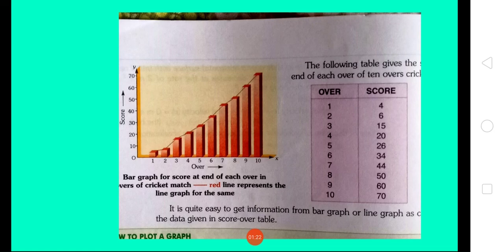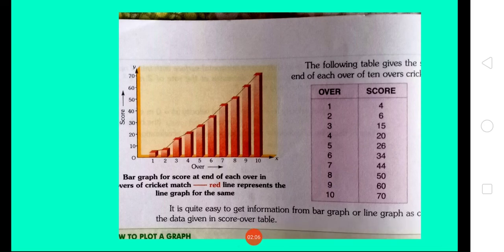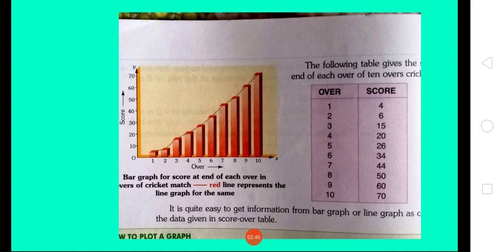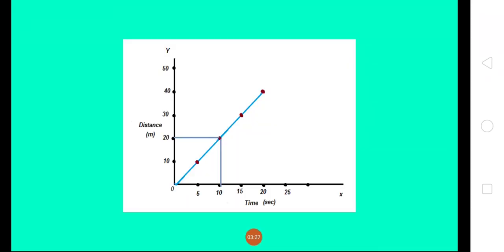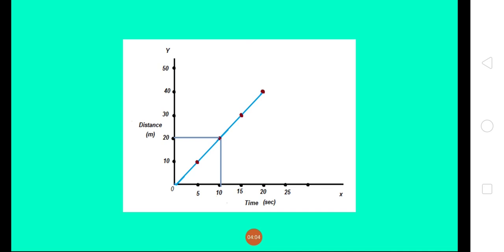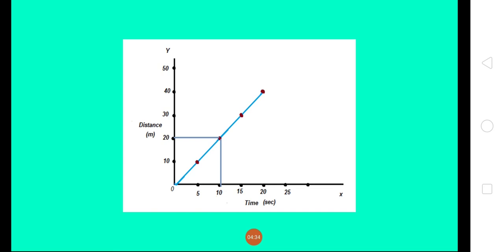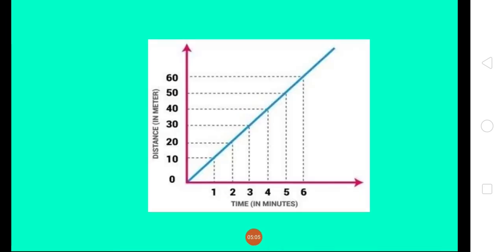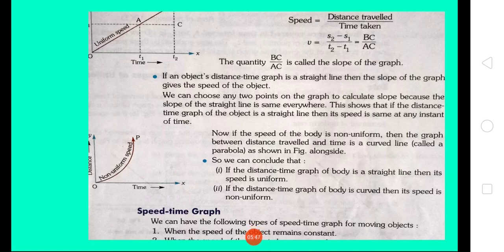Motion - Class 9 - Graphs ||Recap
Hey guys...

Welcome to the recap video of graphs from the chapter motion.

This is a recap video where we summarise the topic graphs...

This would ensure that you don't miss out any important video

Goodbye!!!